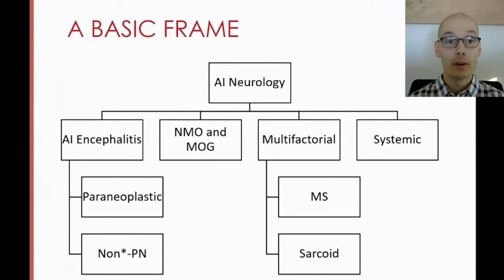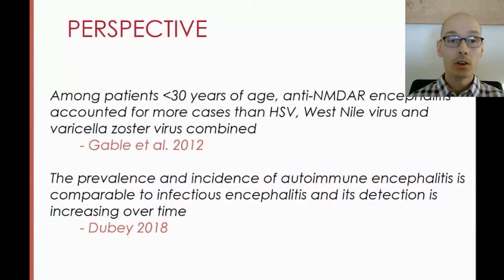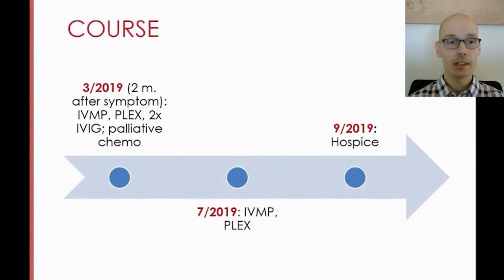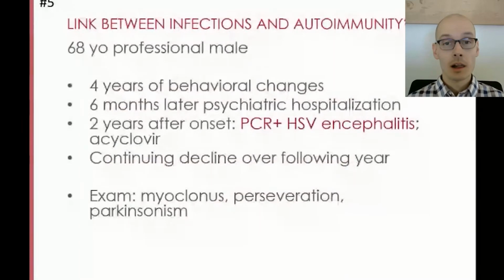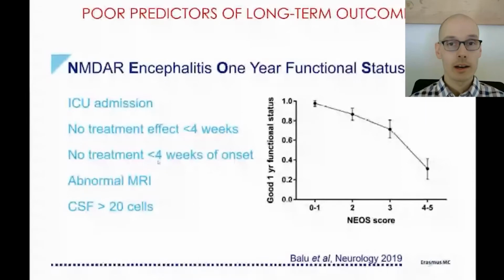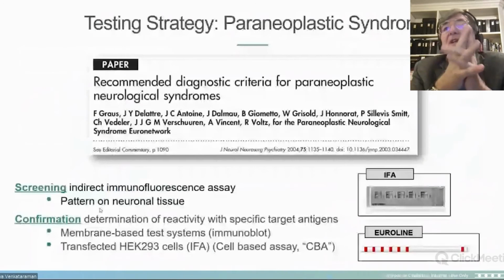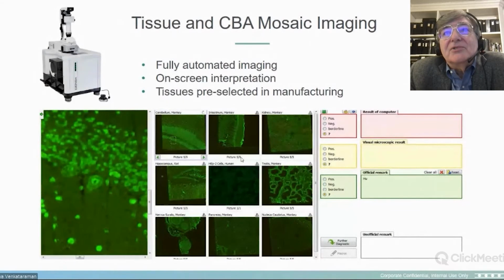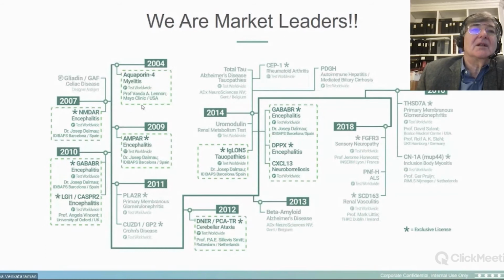EUROIMMUN US -Webinar 2 Autoimmune Encephalitis Neuroimmunology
EUROIMMUN Academy is proud to present the second educational episode of the Neurology Webinar Series on the “Clinical Evaluation of Autoimmune Encephalitis”  Thursday February 25th 11am-12:30pm EST.